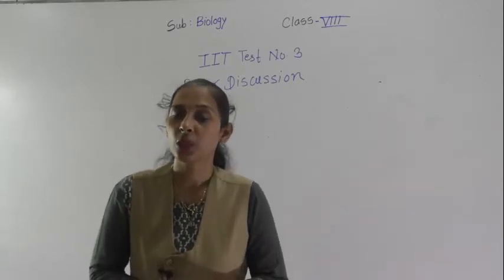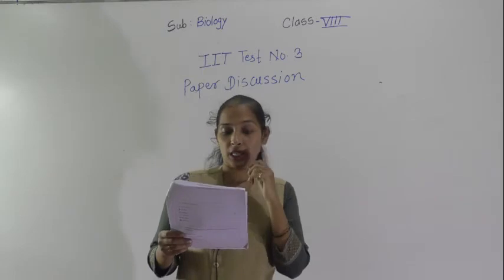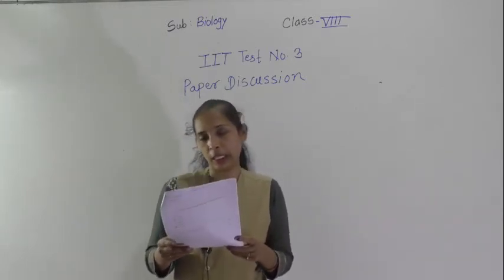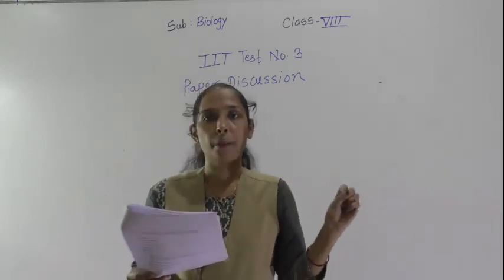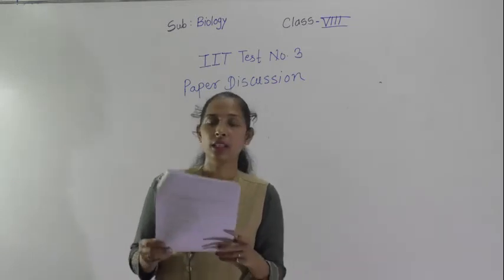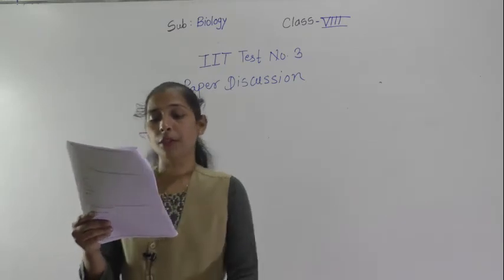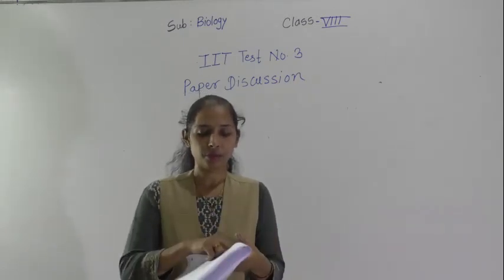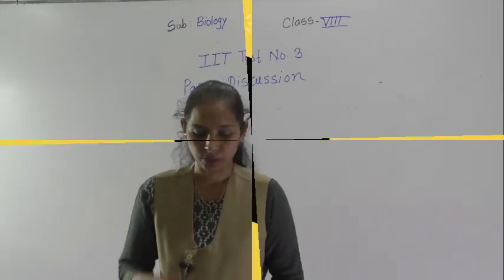Class: VIII iit paper discussion test no.3